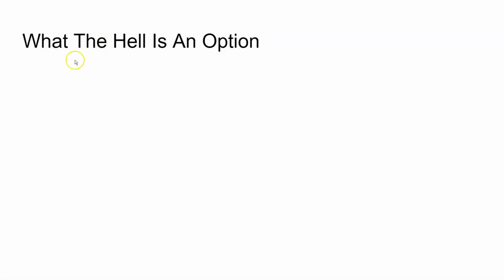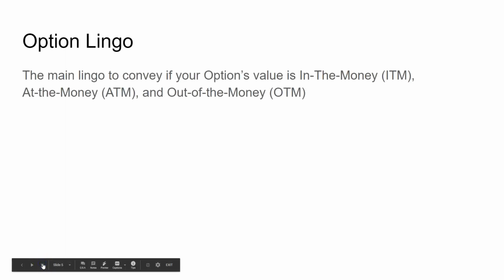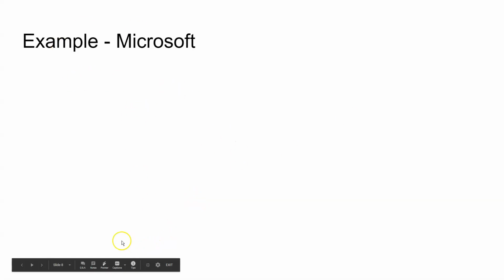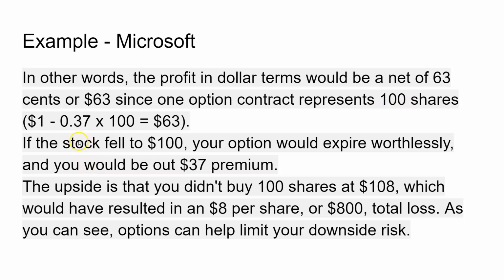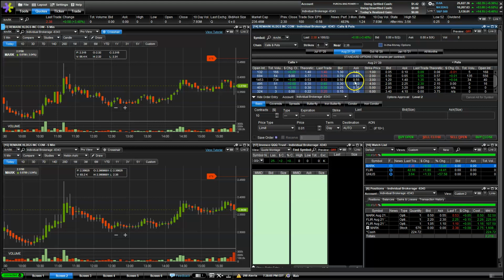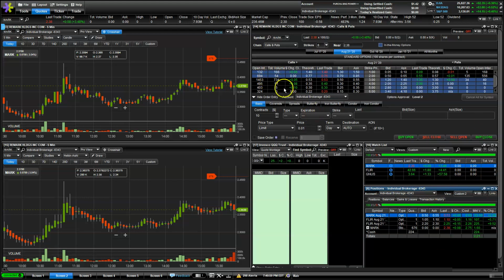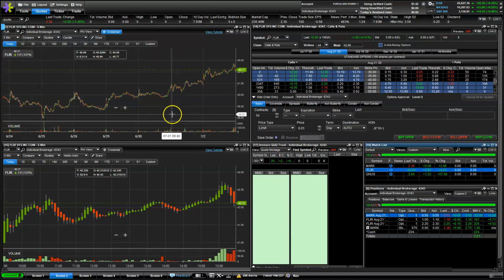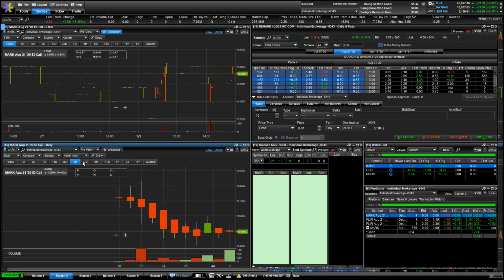StockCast: Trading 101 -Options Class 1-